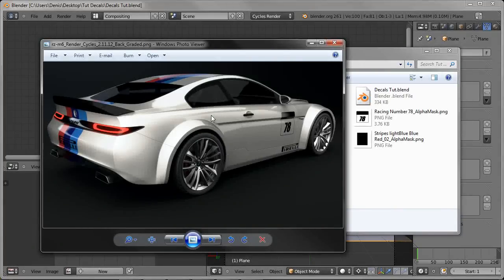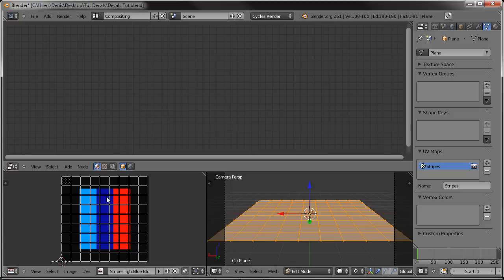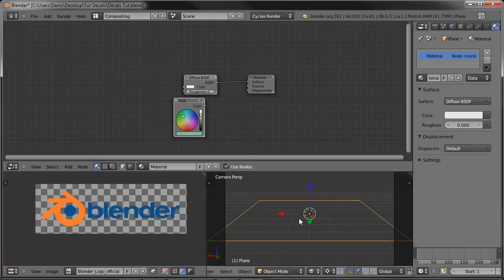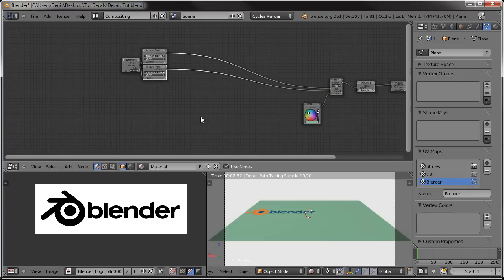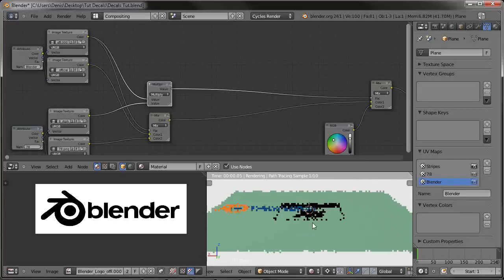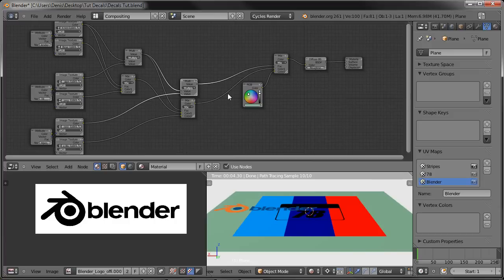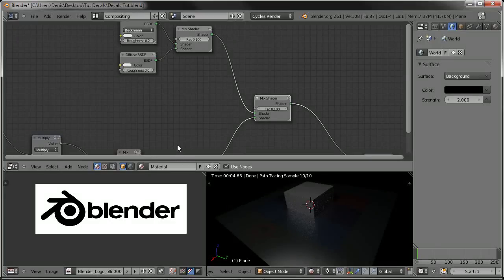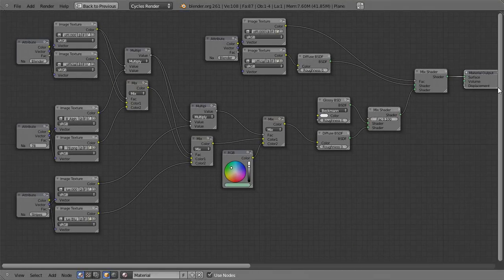Tutorial: Cycles - Decals and Multiple UVs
Tutorial on rendering decals in Cycles Render Engine. READ MORE BELOW!

Tutorial Level: Intermediate
This tutorial covers:
*1:20 - Alpha Mask Generation
*2:55 - Multiple UV Textures
*7:04 - Multiple Decals in one shader
*17:05 - Multiple shaders containing decals

***NOTE: with the new versions of blender (2.64 at the time of writing) the alpha masks are no longer needed, just use the alpha channel (invert it first because i messed up there... black is supposed to be transparent, but i got white as transparent...)

For questions and troubleshooting, please post in the Blender artists thread. That way you can fully describe your problem/upload images...